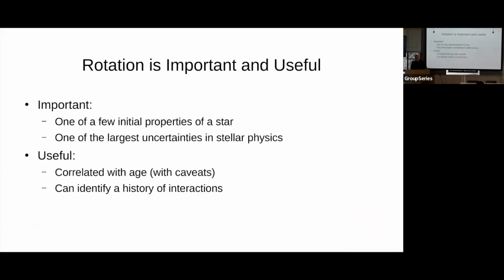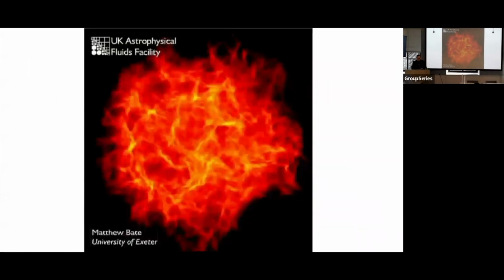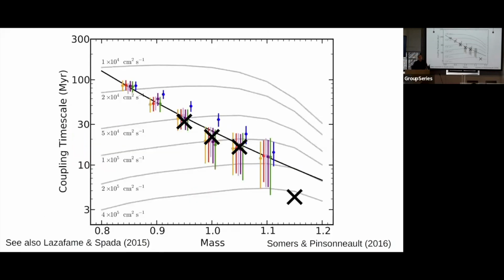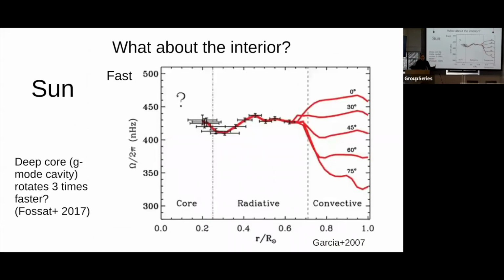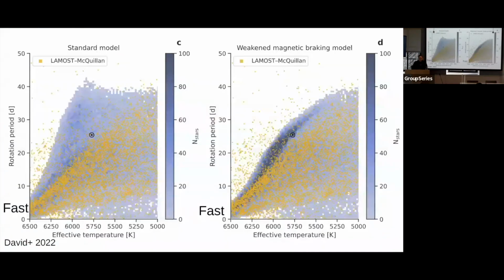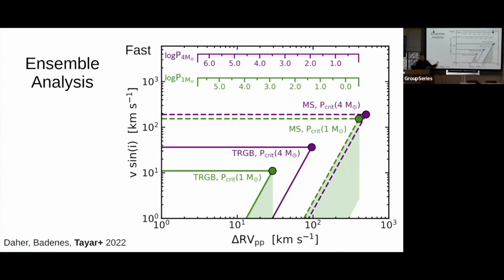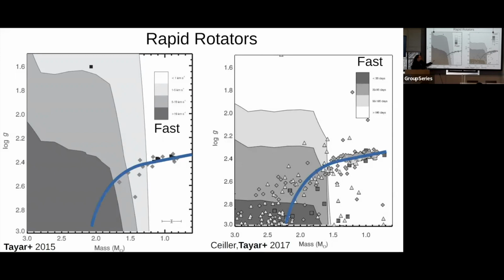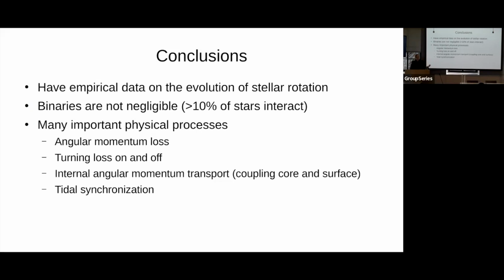Jamie Tayar - The Evolution of Stellar Rotation: Alone and Together, Inside and Out (Sept 16, 2022)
The rotation rates of solar-like stars on the main sequence depend on mass, metallicity, and binarity. As these stars evolve to the red giant phase, stellar winds, internal angular momentum transport, and interactions with other bodies can alter the surface and internal rotation rates further. In this talk, I will discuss current empirical constraints on the interior and surface rotation rates of evolved stars. I will also discuss how these results compare to stellar evolution models, and what constraints they can place on the physics of stellar rotation in general, as well as the history of individual stars in particular. More details